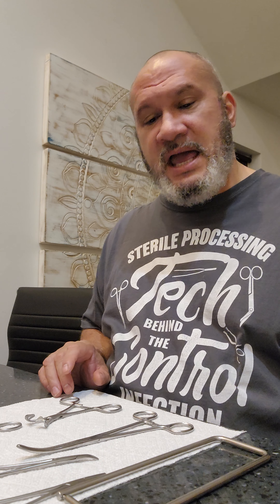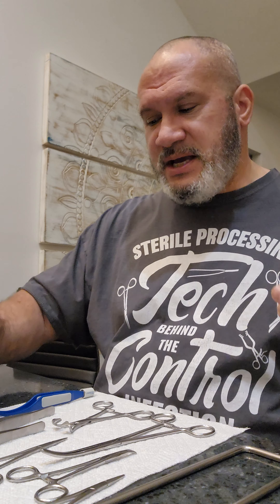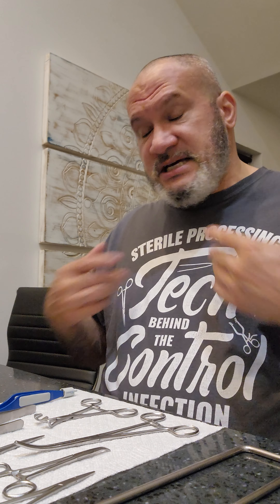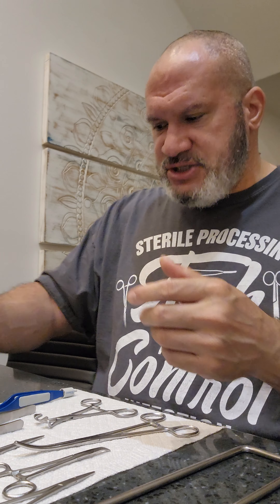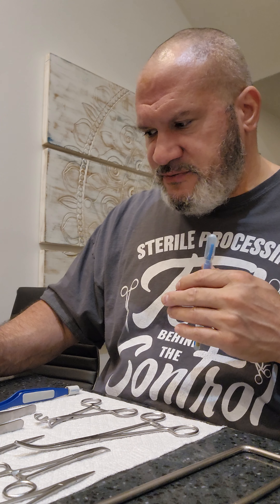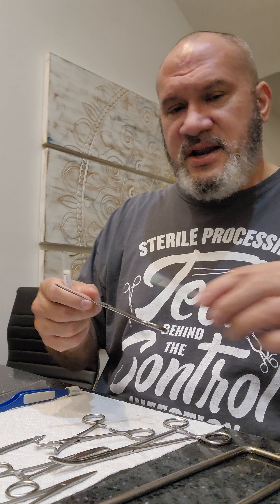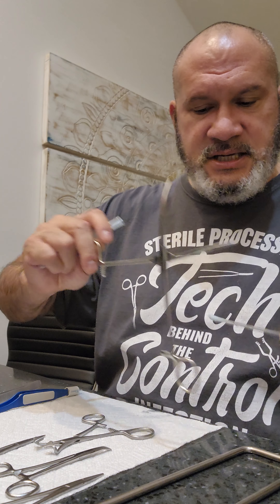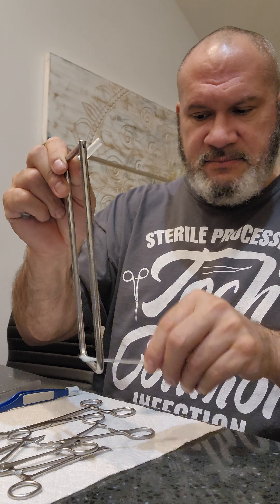Sterile Processing: Soil testing compared to cleaning verification. It is not the same.